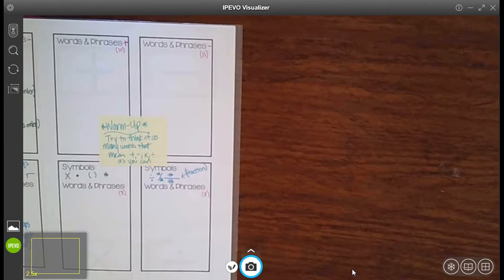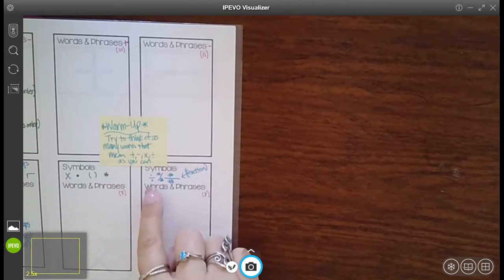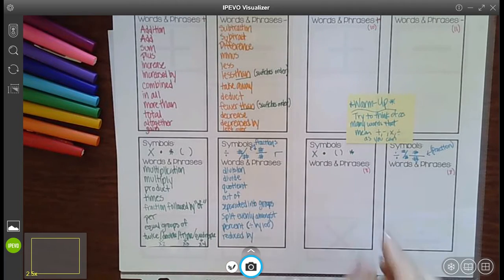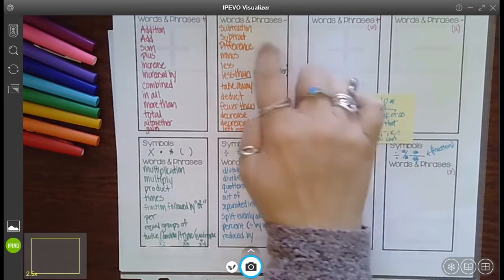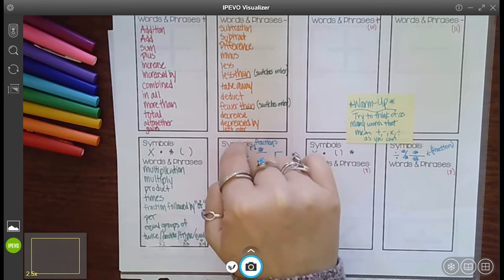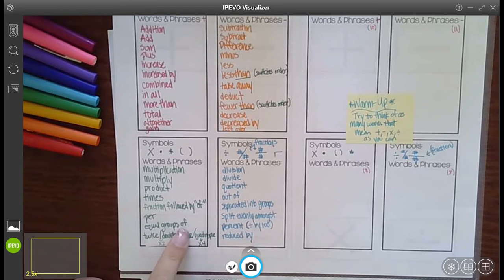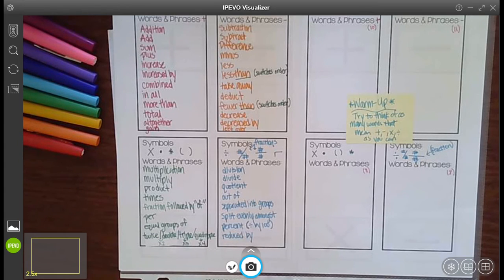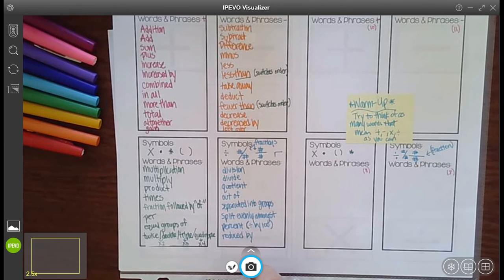Word & Phrases that Indicate Whether to: Add, Subtract, Multiply, or Divide